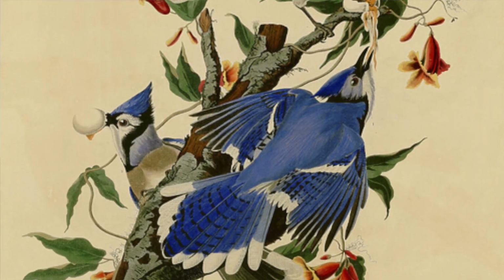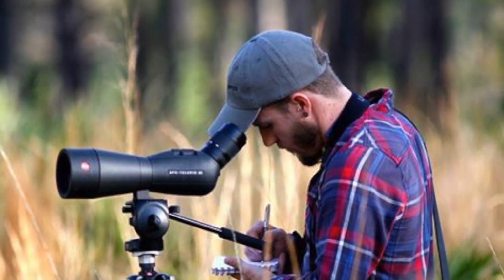One Habit of Uber Famous Birders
What is one habit that most uber famous birders all have in common?  It's something that you can do right now.

This habit was really brought to light a few years ago when I was reading the introduction to the Crossley ID Guide. I just fell in love with something Richard Crossley points out about the difference between birders in the US from those in the UK.

And, it's this difference, this habit ... that most all of the well known birders of the past and today share with one another.

To learn even more advanced skills for beginning birders check out the Bird Mentor

Thanks to all of the great folks at Flickr Creative Commons for sharing their stunning images.

In particular:
1.  Blue Jay and Cross Vine, Bignonia, Swallowtail Garden Seeds , Flickr Creative Commons, March, 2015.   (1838) Audubon, J.J., Birds of America t. 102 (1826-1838)